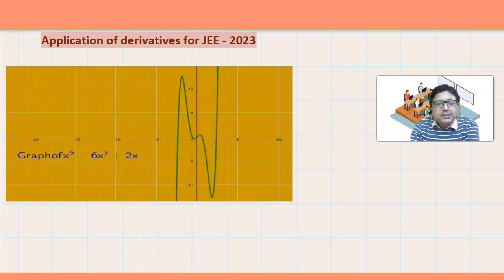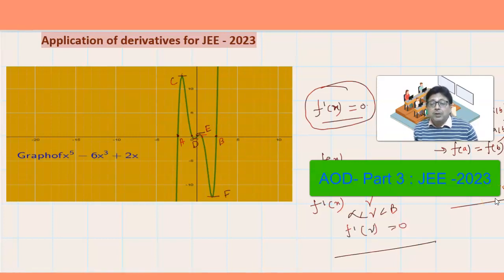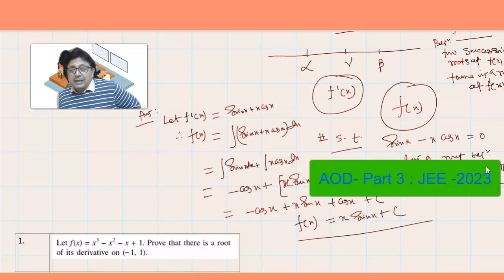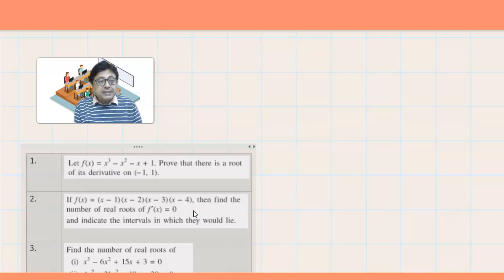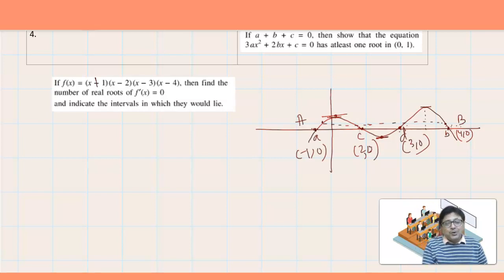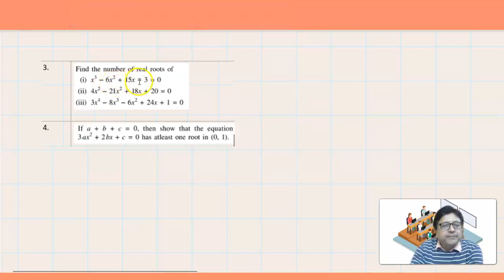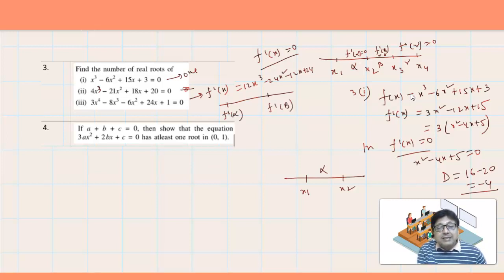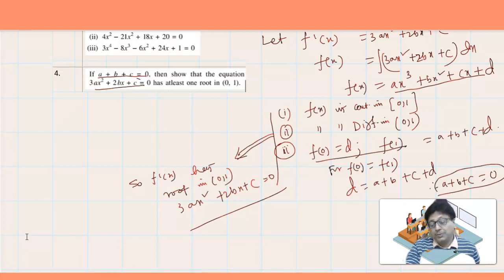Application of Rolle's Theorem# Part 3#jee2023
A very rich concept of solving Transcendental and Algebraic equations is discussed here. It will help students of class XII to prepare their JEE /ISI and CMI Examinations